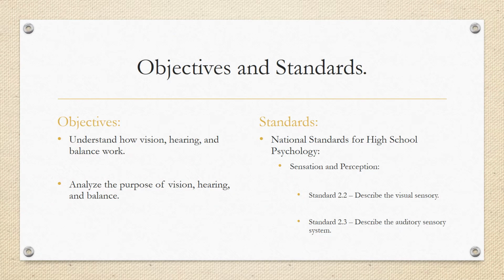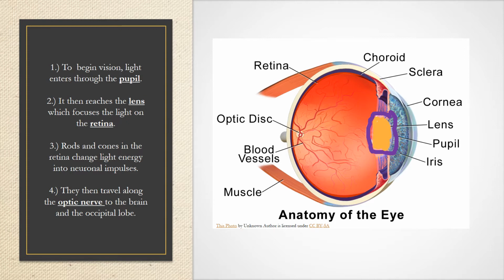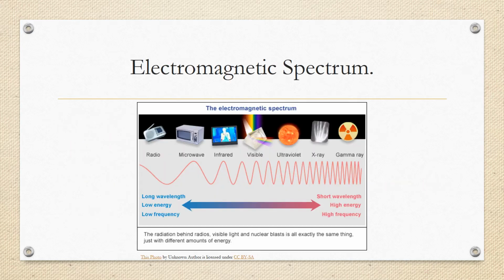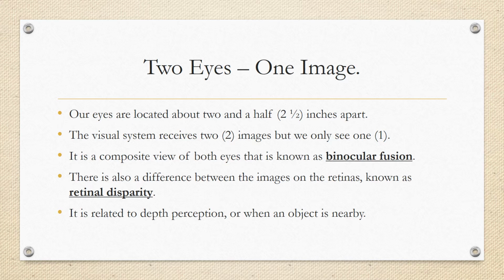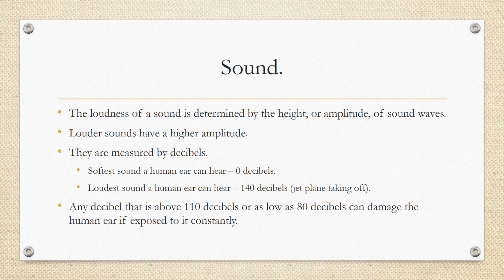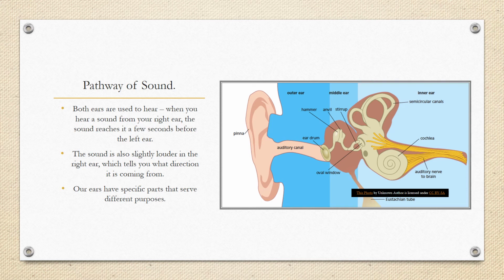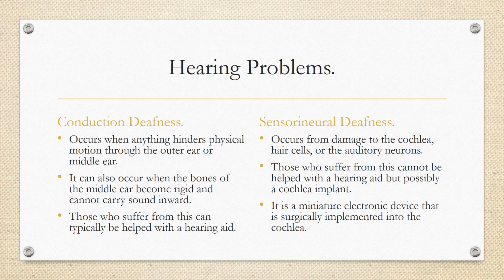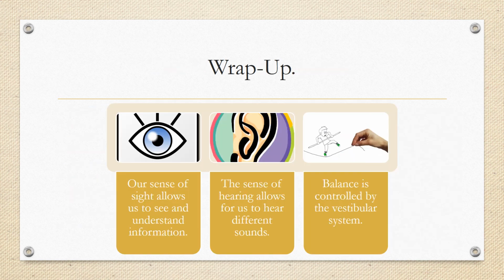Vision, Hearing, and Balance